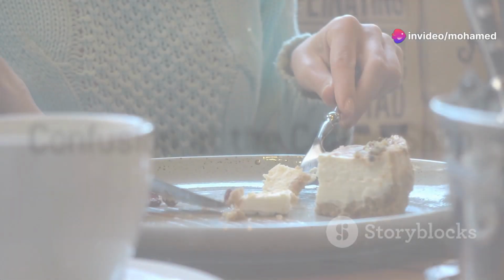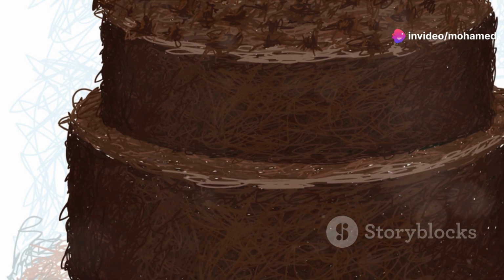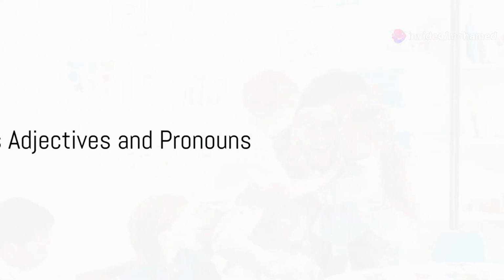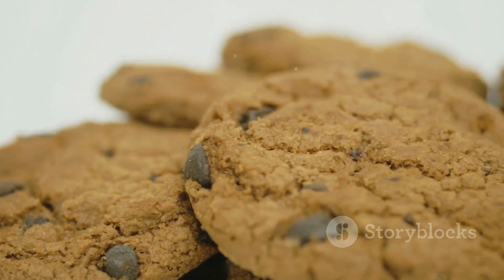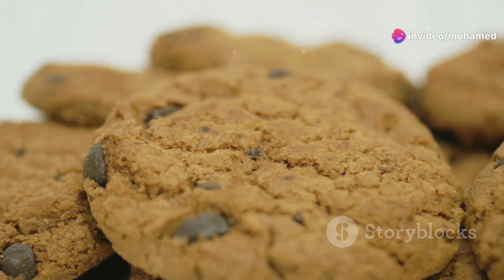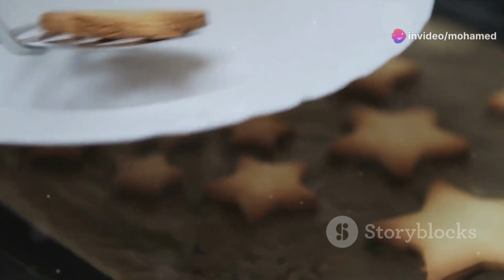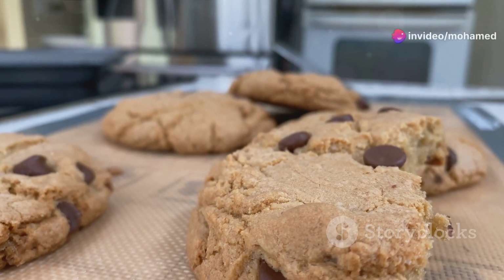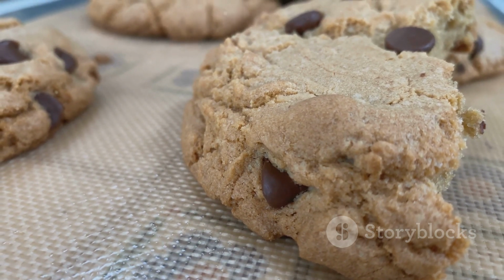Close Up or Far Away: Using This, That, These, and Those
This video indicates the usage of this/these, that/those (demonstrative adjectives and pronouns).
Used as adjectives, they agree with their nouns in number. They are the only adjectives to do
this.
This beach was quite empty last year.
This exhibition will be open until the end of May.
These people come from that hotel over there.
What does that notice say?
That exhibition closed a month ago.
He was dismissed on the 13th. That night the factory went on fire.
Do you see those birds at the top of the tree?
this/these/that/those + noun + of + yours/hers etc. or Ann's etc. is sometimes, for
emphasis, used instead of your/her etc. + noun:
This diet of mine/My diet isn't having much effect.
That car of Ann 's/Ann's car is always breaking down.
Remarks made with these phrases are usually, though not necessarily always, unfavourable,
this/these, that/those used as pronouns:
This is my umbrella. That's yours.
A Practical English Grammar
14
C
These are the old classrooms. Those are the new ones.
Who's that (man over there)? ~ That's Tom Jones.
After a radio programme:
That was the concerto in C minor by Vivaldi.
this is is possible in introductions:
ANN (to TOM): This is my brother Hugh.
ANN (to HUGH): Hugh, this is Tom Jones.
TELEPHONE CALLER: Good morning. This is/l am Tom Jones...
I am is slightly more formal than This is and is more likely to be used when the caller is a
stranger to the other person. The caller's name + here (Tom here) is more informal than This
is. those can be followed by a defining relative clause:
Those who couldn't walk were carried on stretchers.
this/that can represent a previously mentioned noun, phrase or clause:
They're digging up my mad. They do this every summer.
He said I wasn't a good wife. Wasn't that a horrible thing to say?
this/these, that/those used with one/ones
When there is some idea of comparison or selection, the pronoun one/ones is often placed
after these demonstratives, but it is not essential except when this etc. is followed by an
adjective:
This chair is too low. I'll sit in that (one).
I like this (one) best.
I like this blue one/these blue ones.